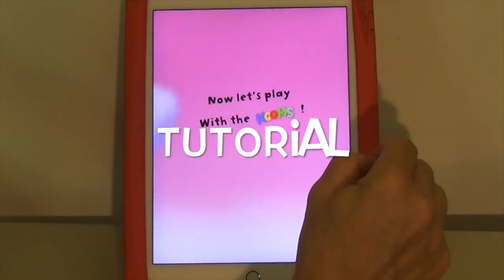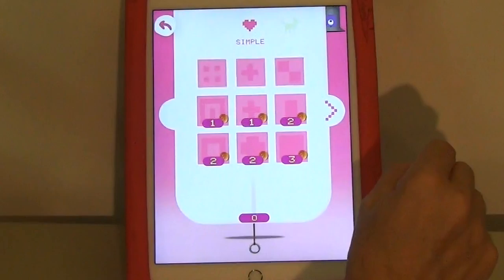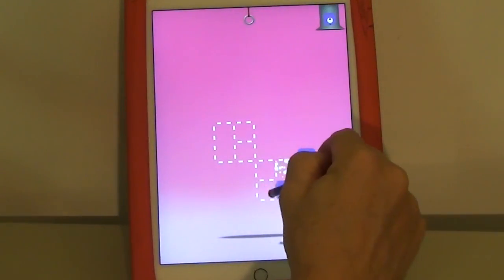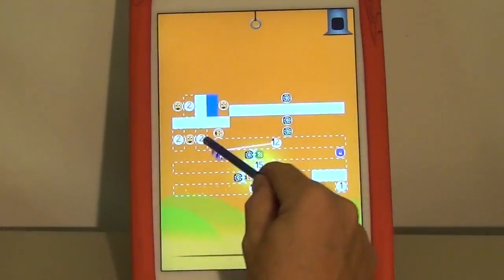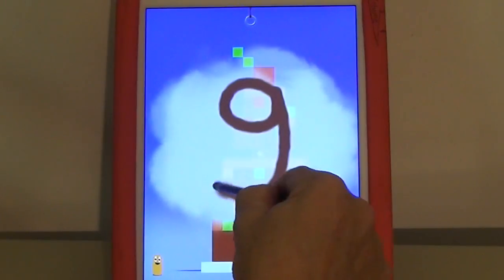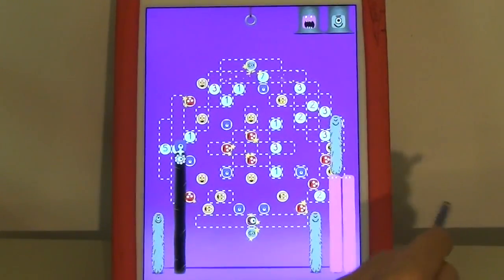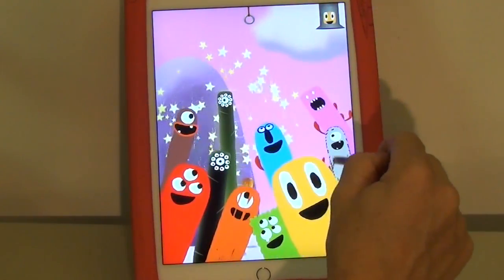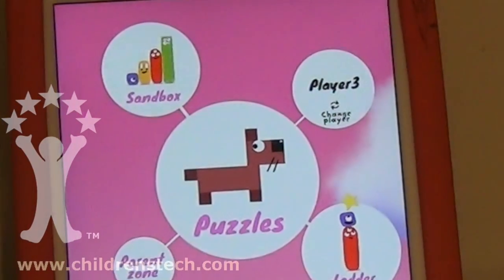DragonBox Numbers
Early math teachers have been dreaming of an app like this for decades. Imagine a magical set of living color coded unit blocks (like Cuisenaire Rods) that you can slice into parts (for subtraction) or feed to one another (for addition). Mix in a familiar Angry Birds style leveling system, a "Cut the Rope" game mechanic for subtracting, a bit of finger painting for numeral recognition, and then use money (with place value application) to unlock the puzzles, and you have the year's all time best early math pedagogy experience.